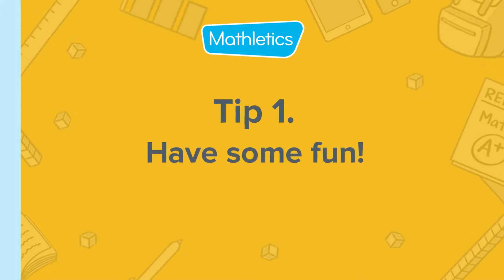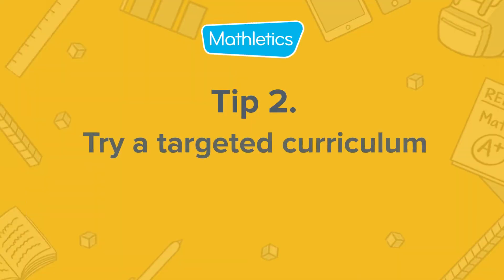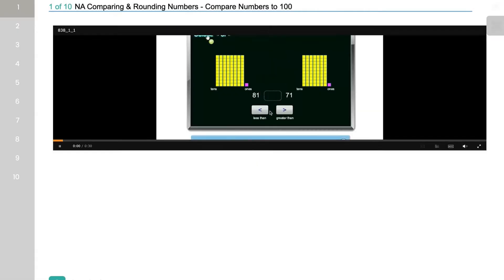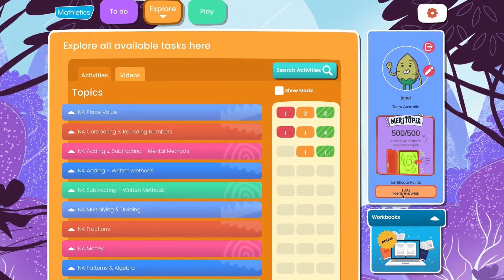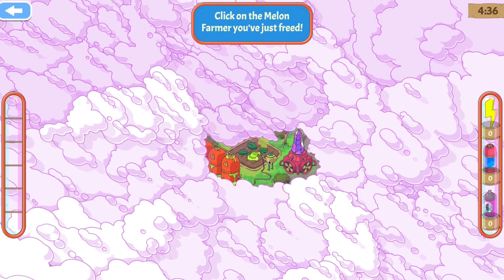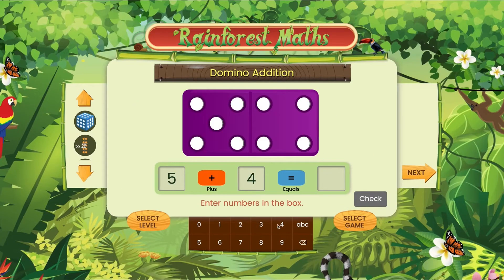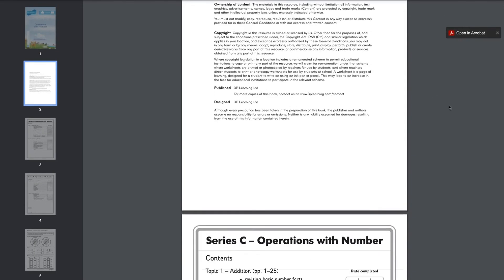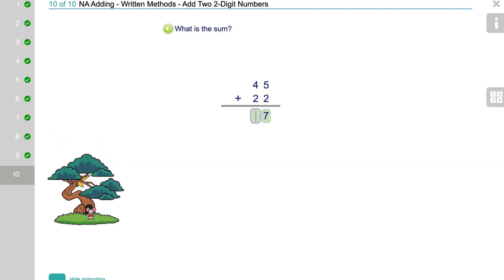Top 5 tips to get the most out of your Mathletics for Home trial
Here are our top 5 tips for parents and caregivers to get the most out of your Mathletics for Home trial.